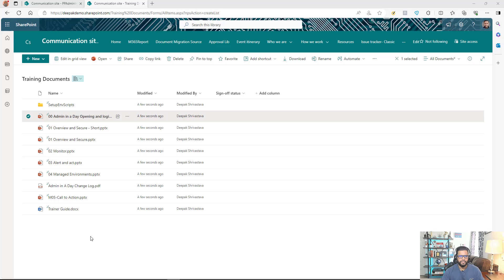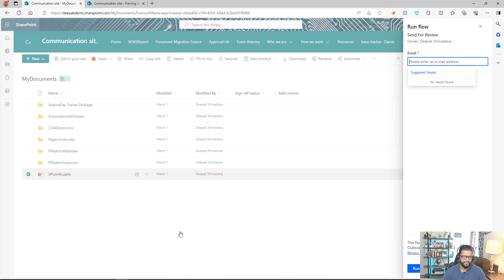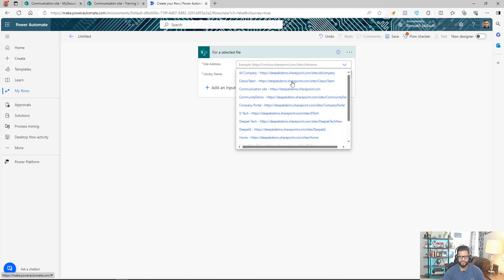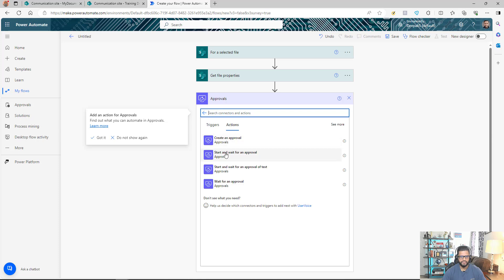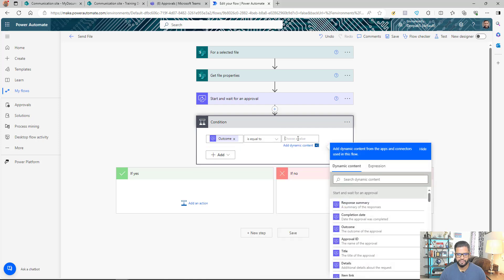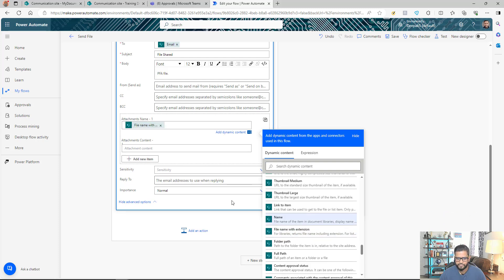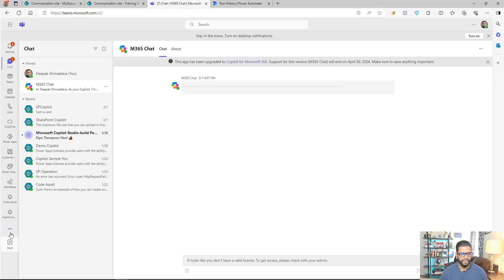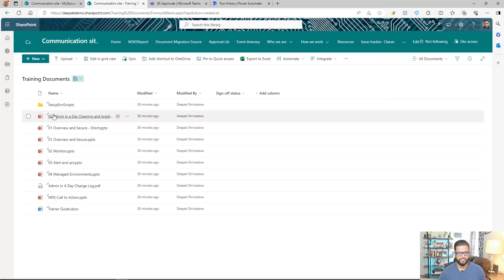How to send/share SharePoint Files Externally using Power Automate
At times, we encounter the need to send files externally from SharePoint. In this video, I’ll demonstrate how you can automatically share/send SharePoint files externally using Power Automate, all without enabling external sharing on your SharePoint site. Additionally, I’ll guide you through the process of adding an approval workflow.